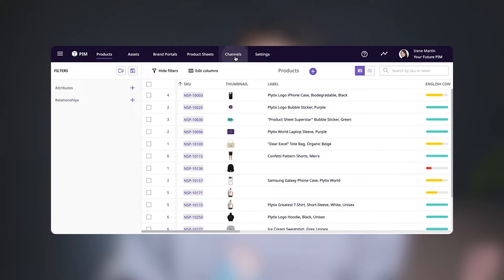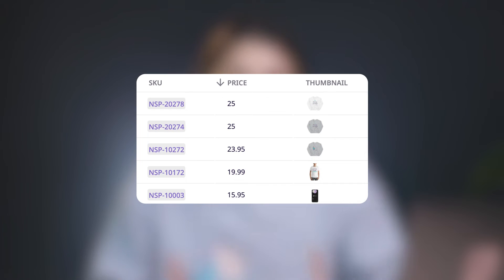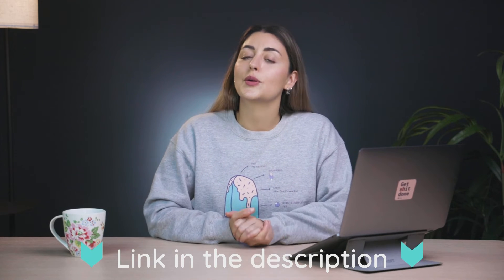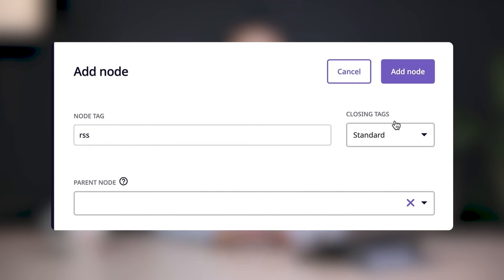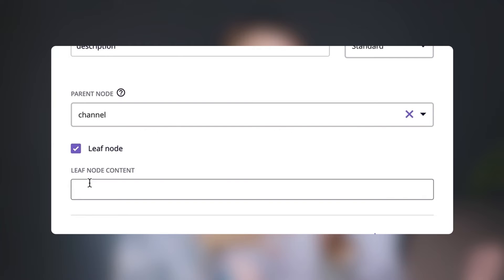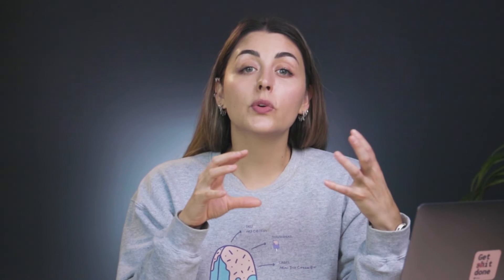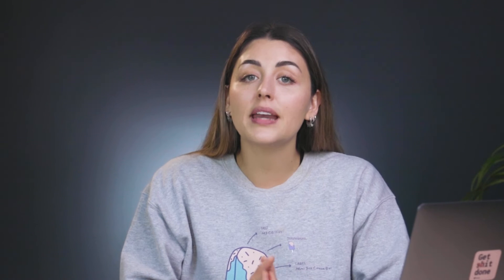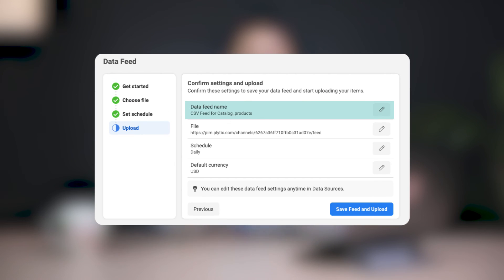Bulk Import & Update Products in Facebook Shops With An Automated XML Data Feed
This video covers how to create an automated XML data feed to bulk import and update products in Meta Commerce Manager (Facebook shops and Instagram), formerly Facebook Commerce Manager

With this XML feed, you can set up your product feed once and never have to manually update your Facebook and Instagram product catalog ever again.

This XML feed is created using Plytix. Plytix is a Product Information Management system that serves as the central source of truth for all your product information. In other words, it's your product information database.

00:00 Introduction
00:15 Bulk catalog updates in Meta Commerce Manager
00:45 Setting up an XML channel in Plytix
01:02 Adding information (attributes) to your XML feed
02:00 Adding products to your XML feed
02:31 Formatting your channel feed for Facebook (nodes)
04:54 Formatting node tags for your attributes
06:01 Scheduling updates
06:24 Adding a feed URL to Meta Commerce/Facebook